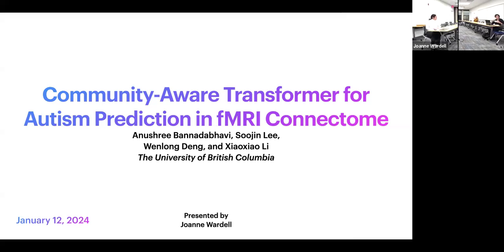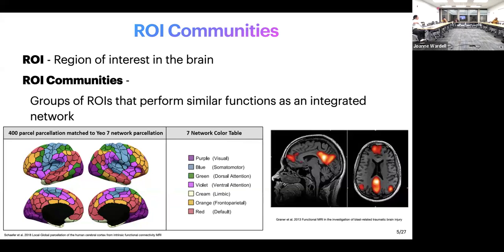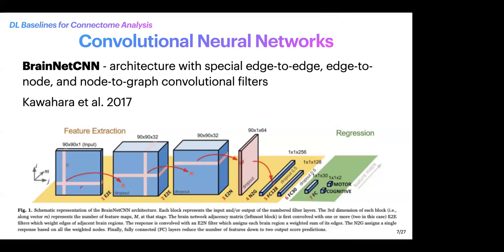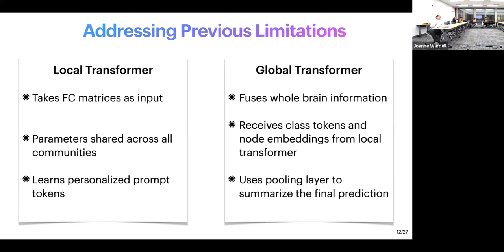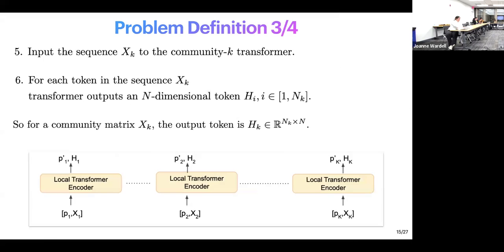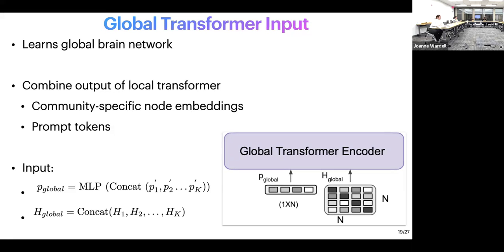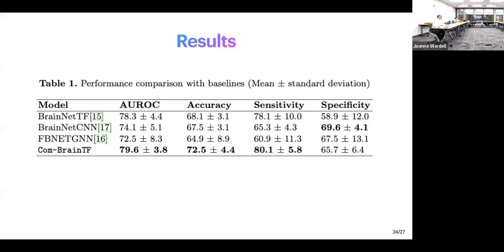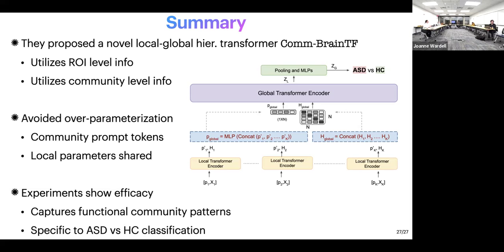MLBBQ: Community-Aware Transformer for Autism Prediction in fMRI Connectome by Joanne Wardel